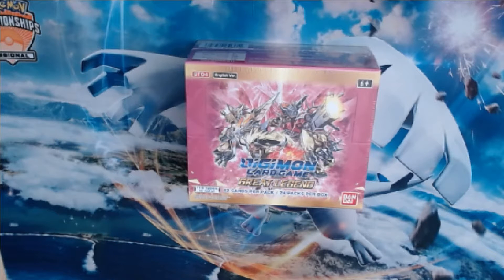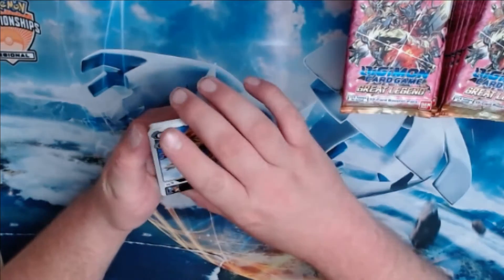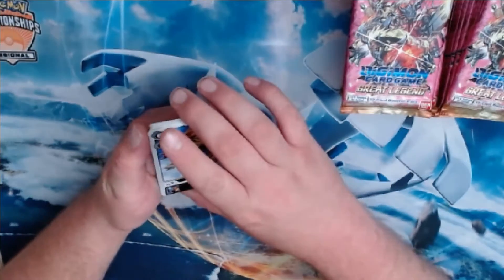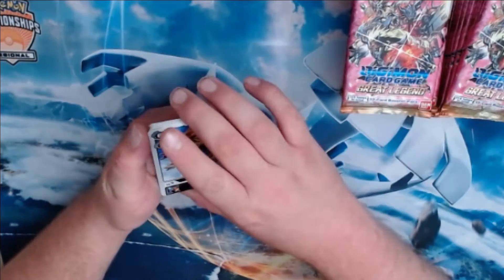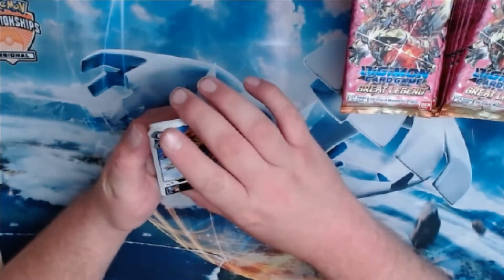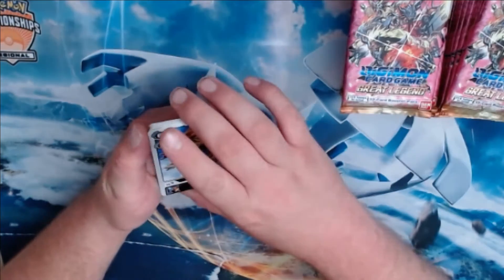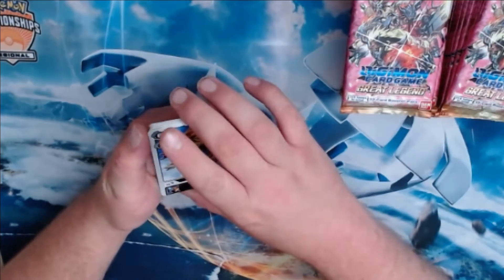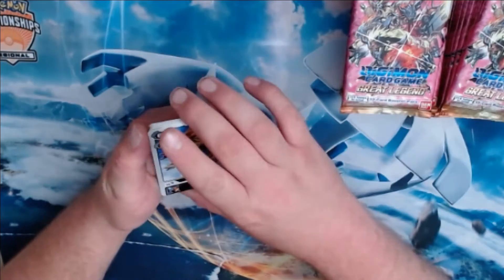Great Legends English Box Opening #3 - Digimon TCG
Thanks for checking out Kay-Oh Cards! Here we have our second BT4 box opening for Digimon Trading Card Game.

Also check out the Kay-Oh Cards FB page for great deals on singles at competitive prices!